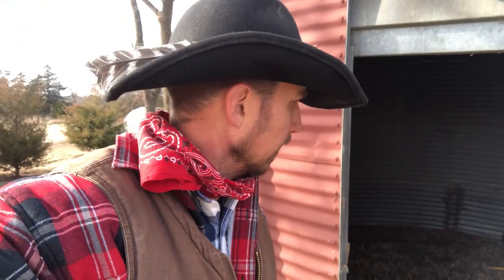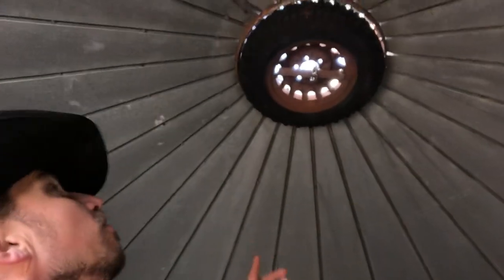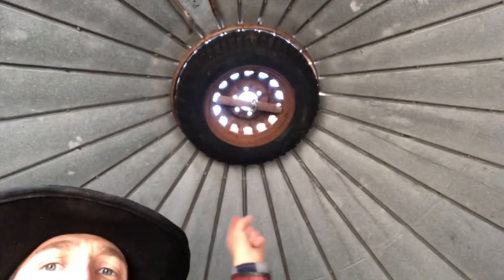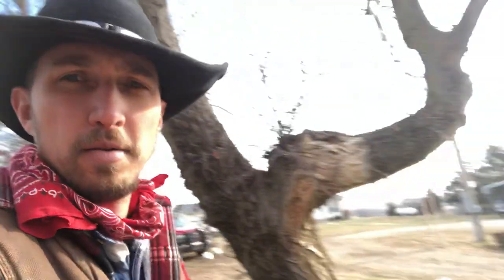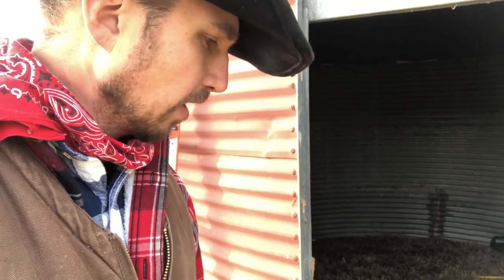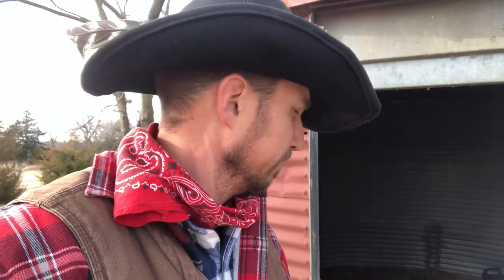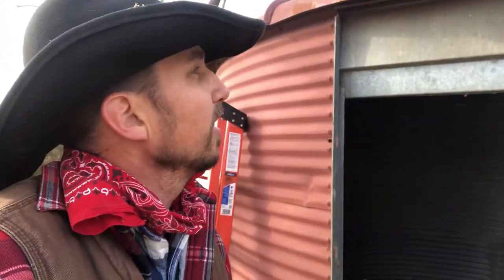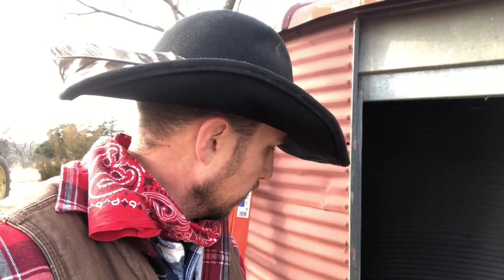Old grain bins make THE BEST playground equipment!! Check it out.